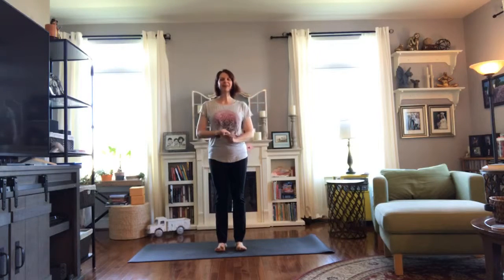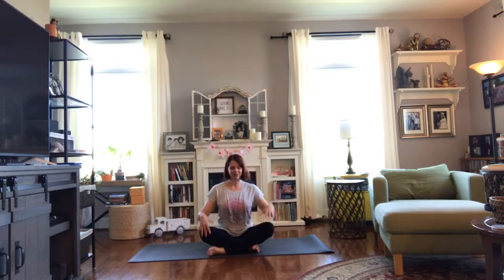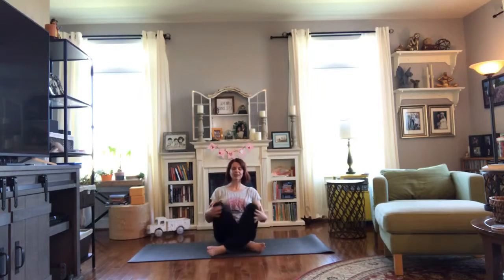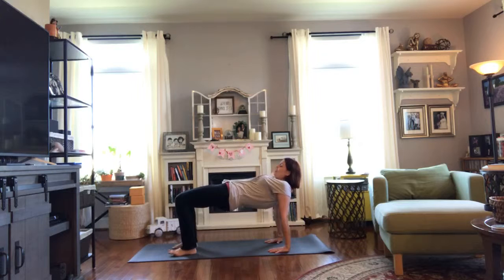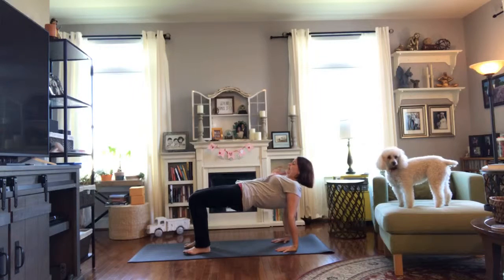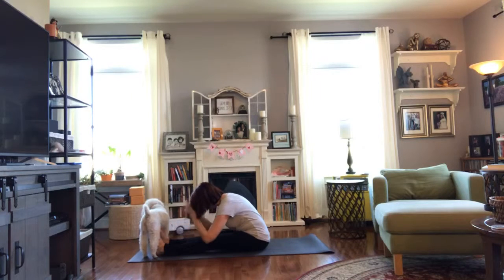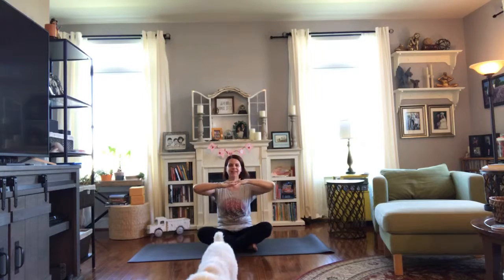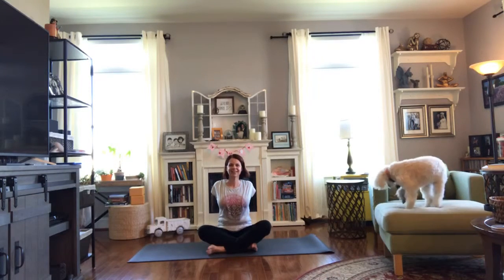Core Work, Let’s take a Boat Ride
Monday Morning Yoga Minutes. Let’s have some fun with core work. mountainspirityoga.com